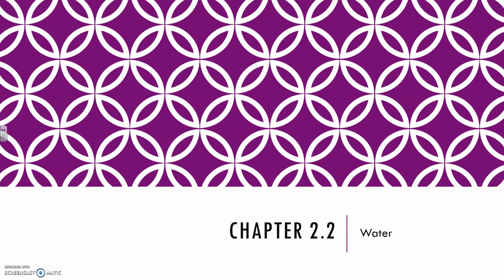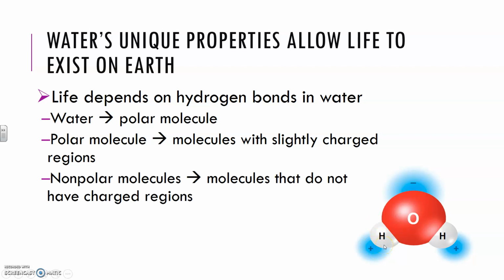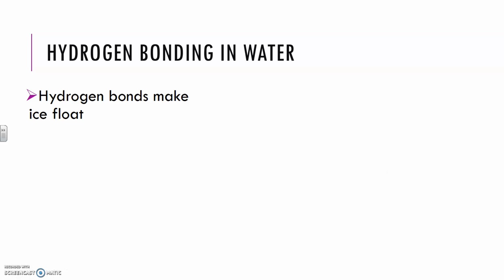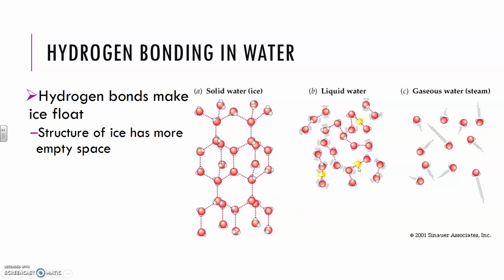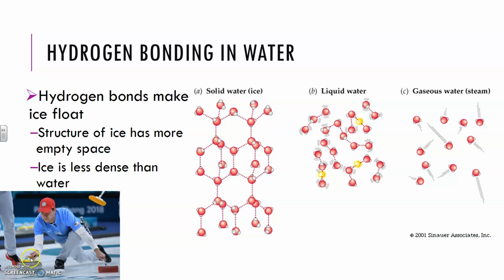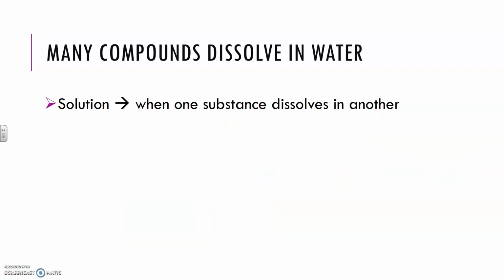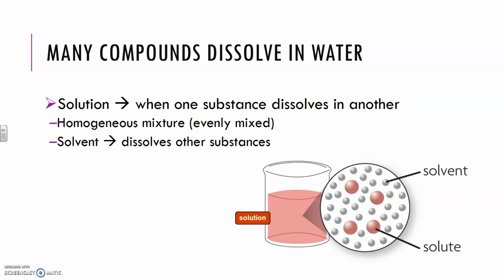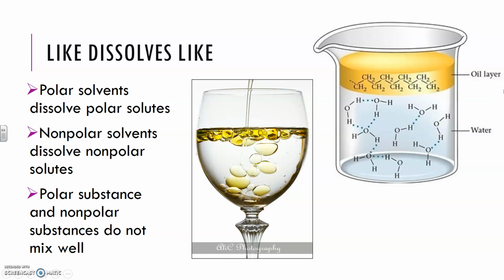Biology 2.2 Part 1